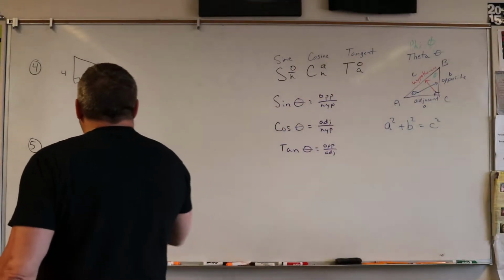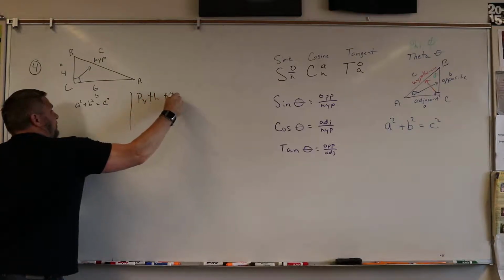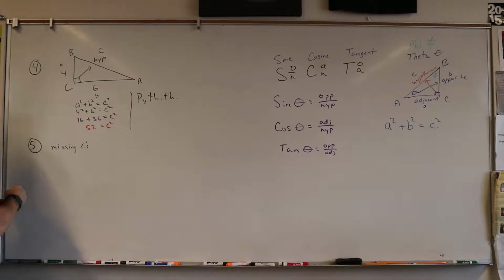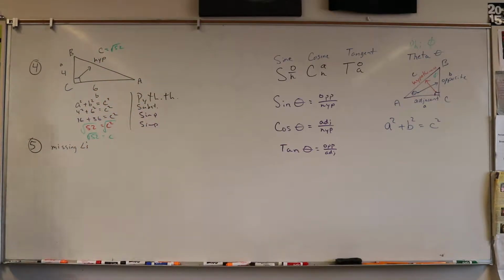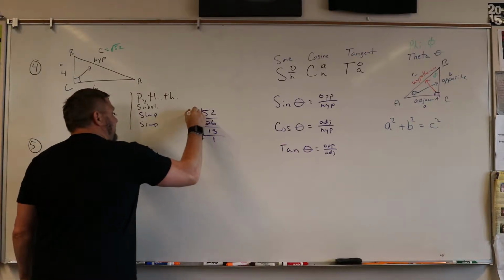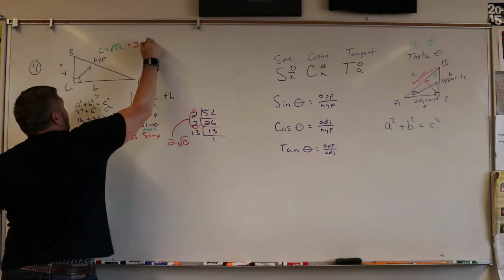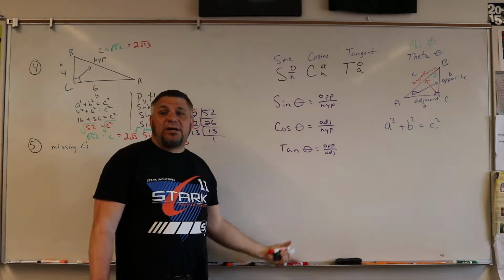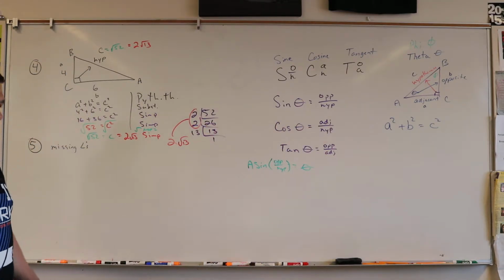MTS GEO CH8 PT Q4